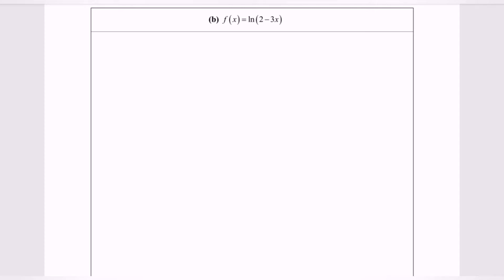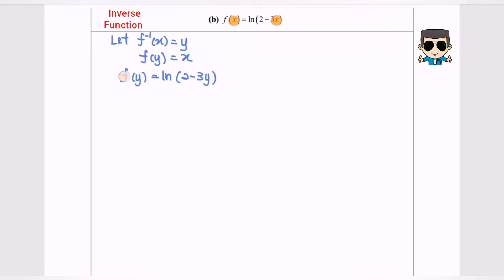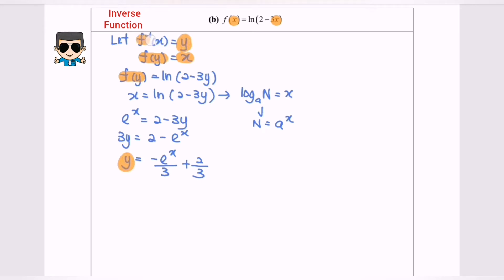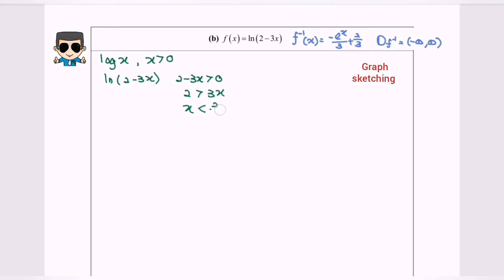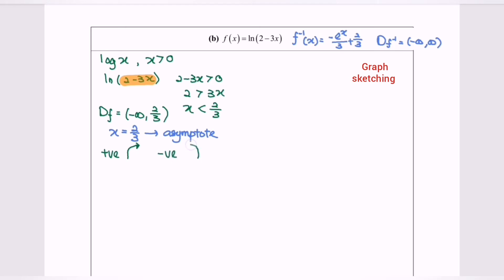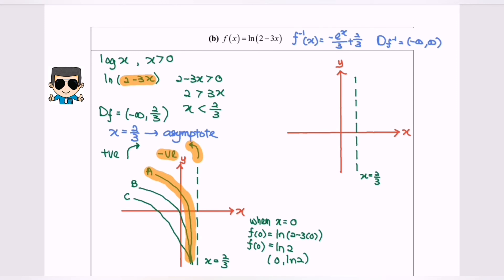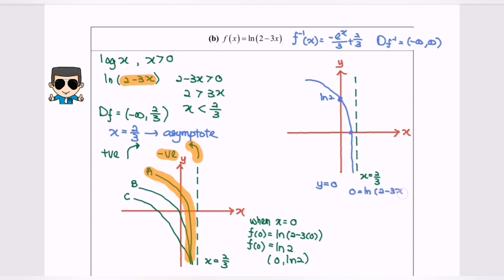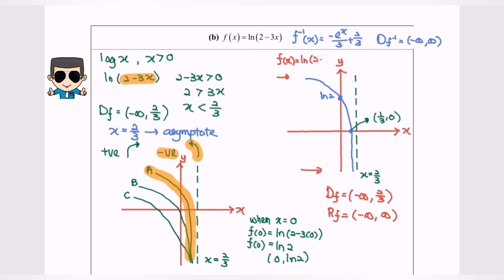E11(b) Logarithmic function - Inverse function & Graph sketching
Discuss how to find inverse function & Graph sketching for logarithmic function